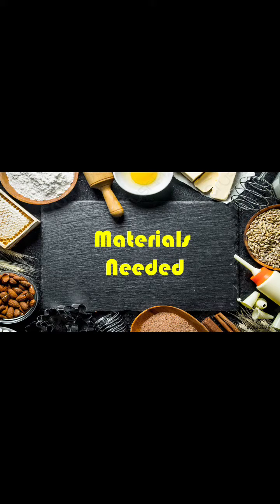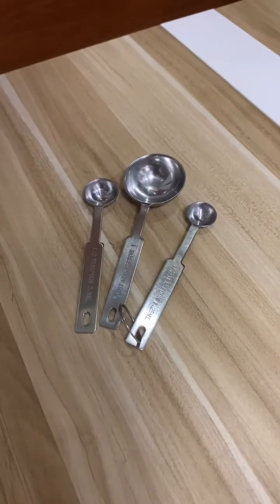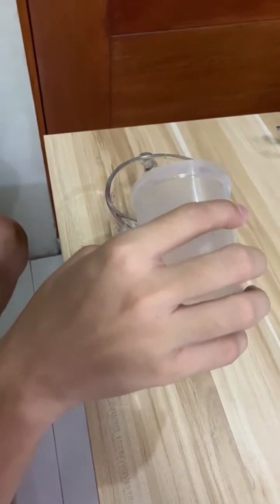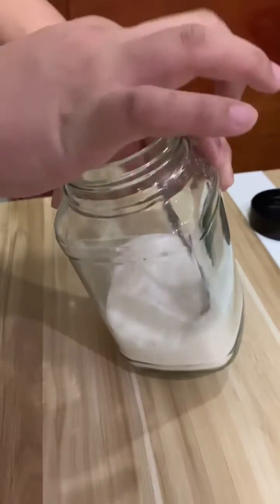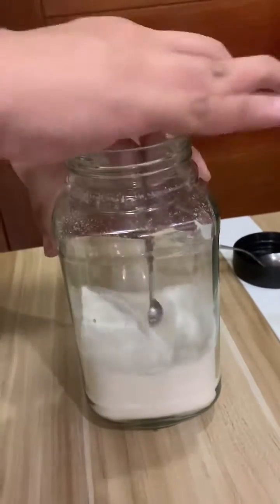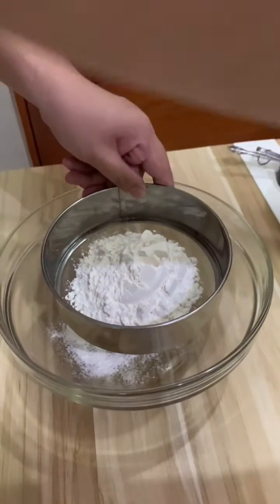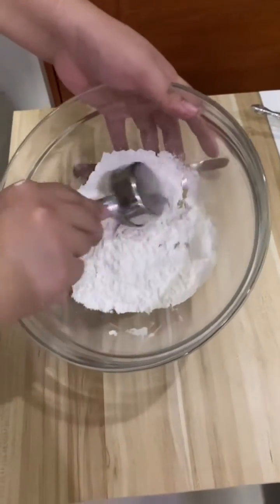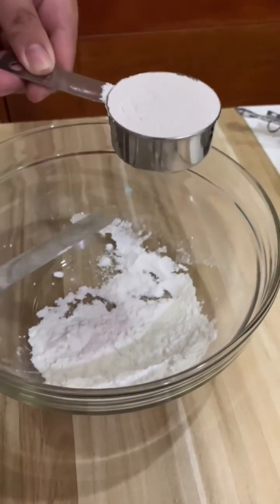Mensuration and Calculations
Week 3 BPP